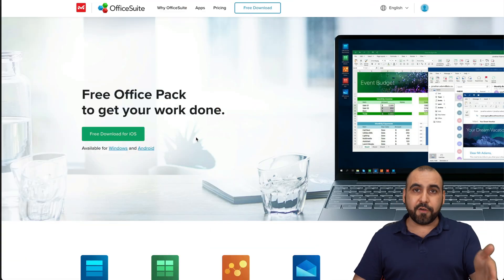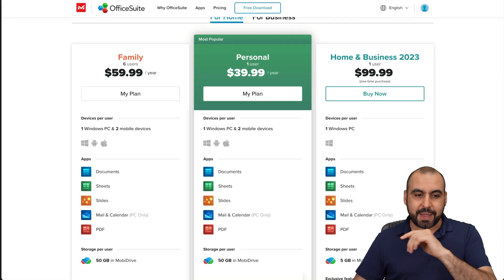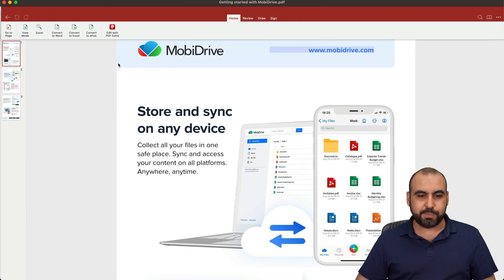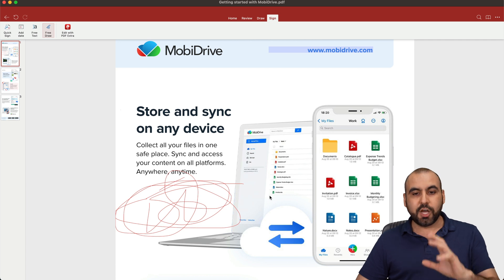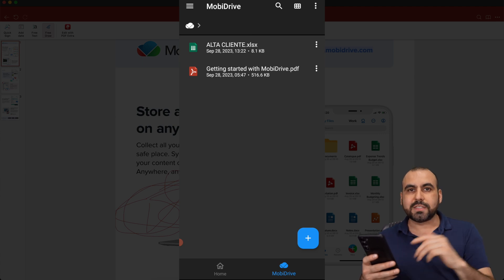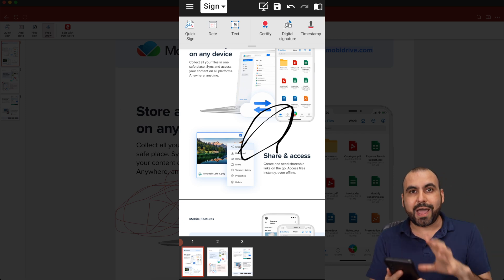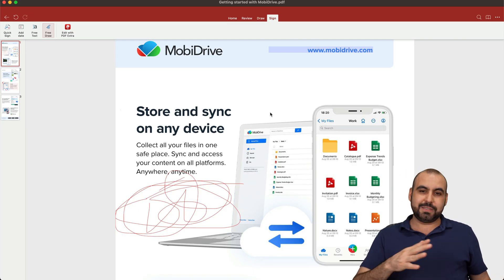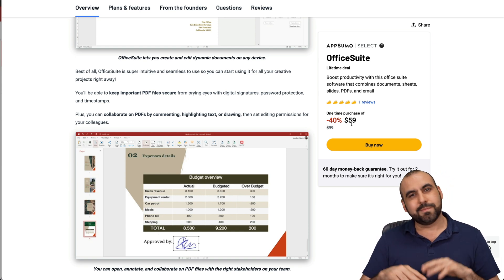All-in-One Office Software for $59? The OfficeSuite Lifetime Deal Breakdown!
OfficeSuite offers an excellent alternative to Microsoft Office. The best part? It's available across multiple platforms – Mac, Windows, Android, and iOS!

🔥 Highlights:

Family Plan Lifetime Deal: This offer includes SIX installations. So whether it's for your phone, or your family's devices, everyone's covered.
Huge Storage: Each user gets a whopping 50GB storage, perfect for saving and accessing PDFs, sheets, and more across devices.
Exclusive Offer: This isn't your typical deal. It's exclusively available on AppSumo at a price of $59, providing access to the family plan. That's a fraction of the regular yearly cost!
📊 Features:

Wide range of apps: Documents, Sheets, Slides, and more.
Cross-compatibility ensures ease of use across devices.
Premium tools for PDFs, including signing, drawing, and editing.
Robust Excel-like features, ensuring you don't miss out on any functionality.
Now, let's talk real-life application. On my phone, I've completely switched to OfficeSuite because of its smooth operation and comprehensive toolset. The ease of updates and compatibility with the Mac Store is the icing on the cake. This software is not only an affordable alternative to mainstream options but in many ways, it's also superior!

00:00 - Introduction to the Lifetime Deal
00:26 - Introduction to OfficeSuite & Platforms
00:55 - Breakdown of the OfficeSuite Deal
01:37 - Family Plan Details & Storage
02:02 - Personal Experience with OfficeSuite on Phone
02:58 - Features & Compatibility with Mac
03:55 - Excel Functionality Overview
04:53 - Mobile Application Review
05:52 - Mobile Application Features Continued
06:51 - 60-Day Money-Back Guarantee & Closing Thoughts